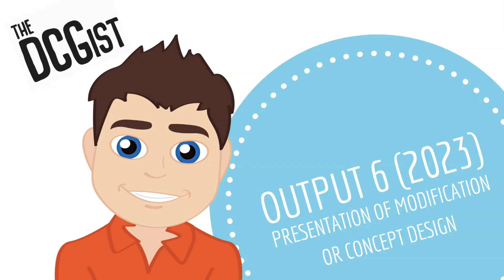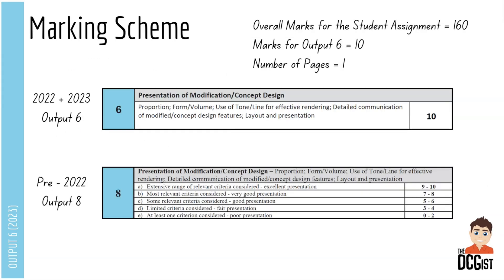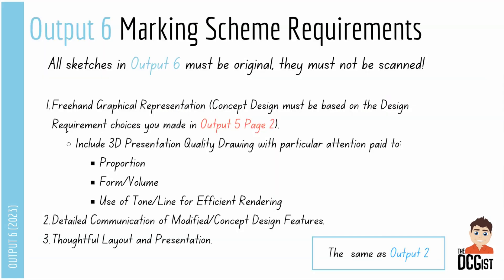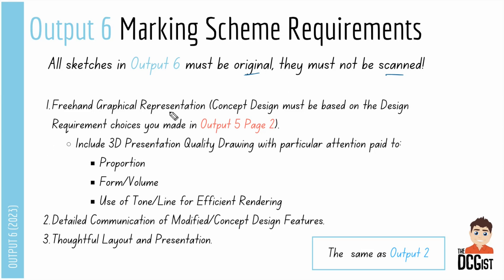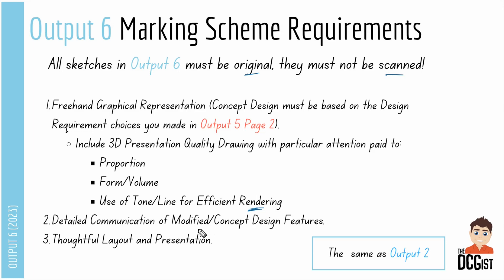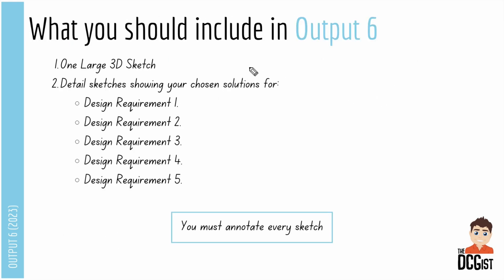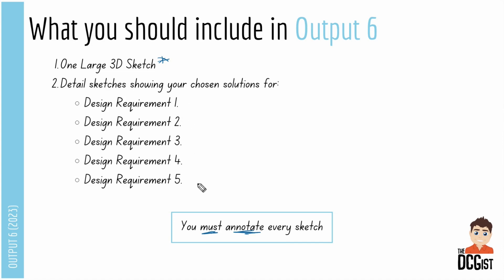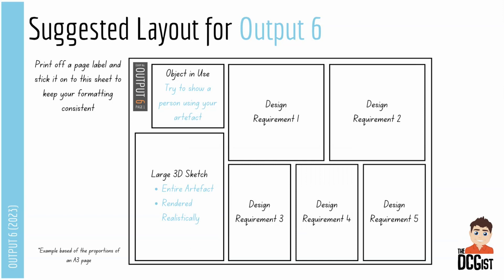DCG Student Assignment - Output 6 (2023/2024) Presentation of Modification or Concept design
In this video I talk you through the requirements and practical solutions to completing your DCG Student Assignment 2023 Output 6. I also give you some hints and tips to help you maximise your marks.